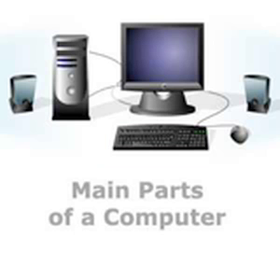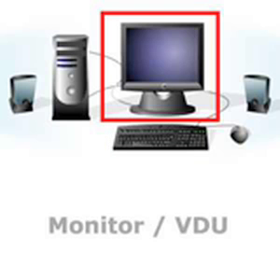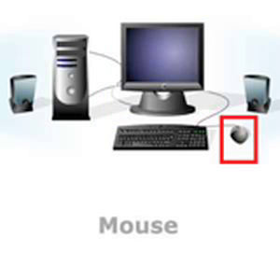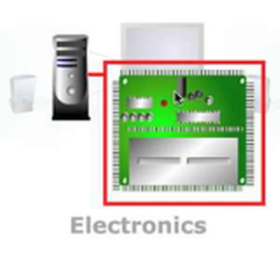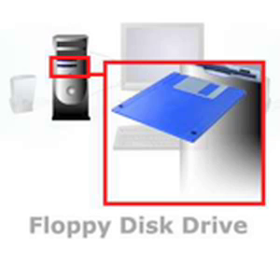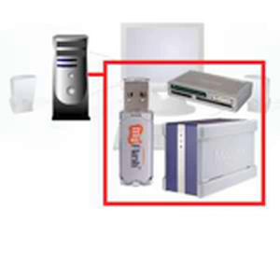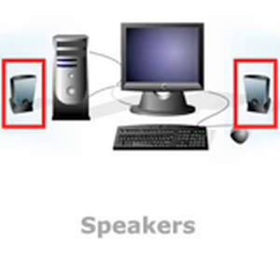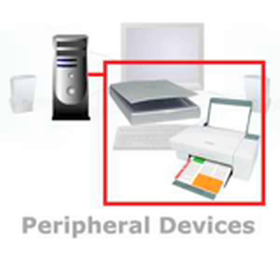Main Parts of a Computer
Describes them main parts of a computer